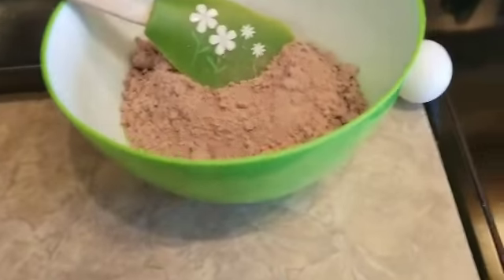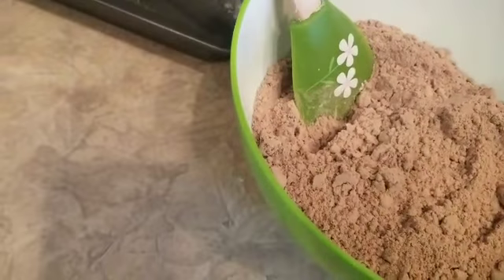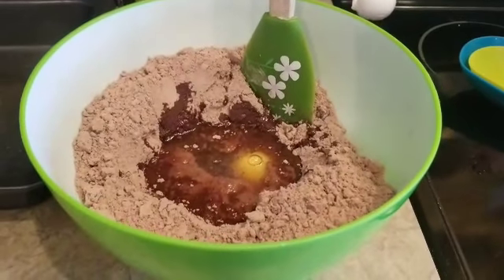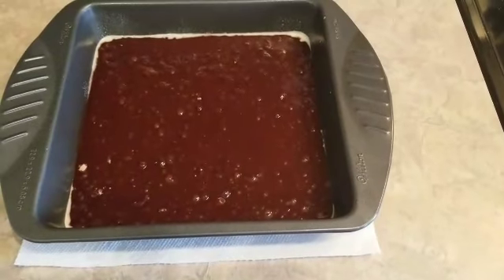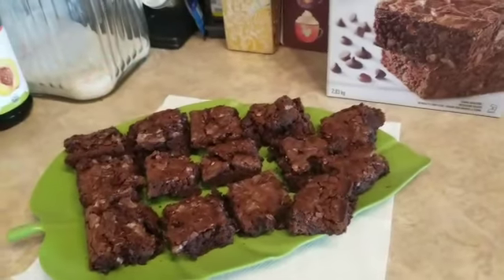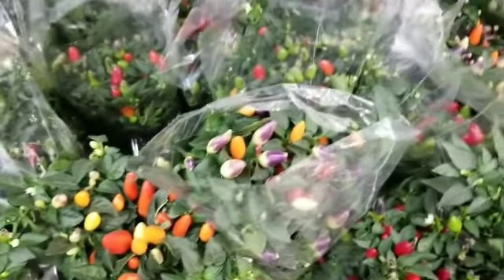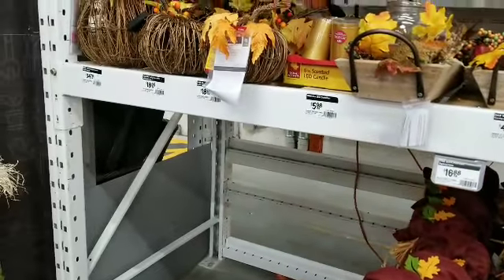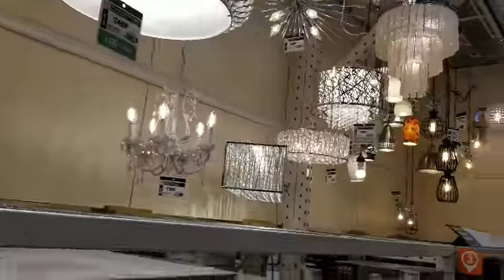| SUNDAY'S AS ITS BEST JUST WITH FAMILY| LETS BAKE A BROWNIES| LETS GO TO HOME DEPOT | CANADA LIFE❤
Facebook/ lera calayag Wiebe